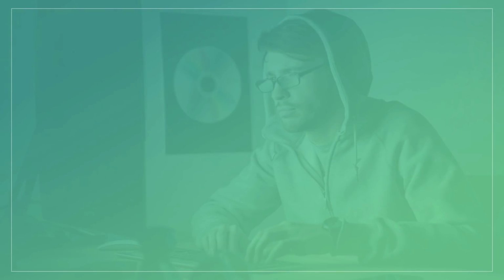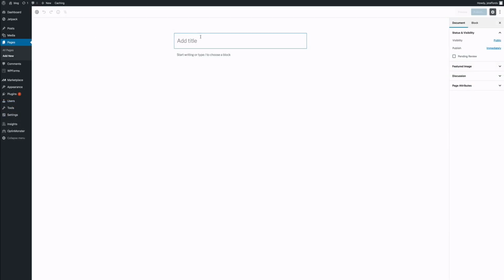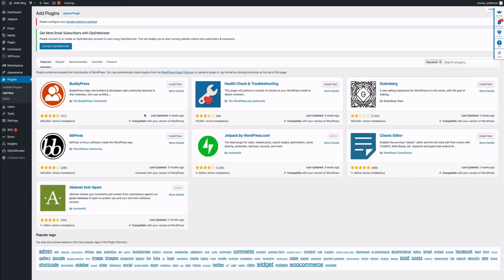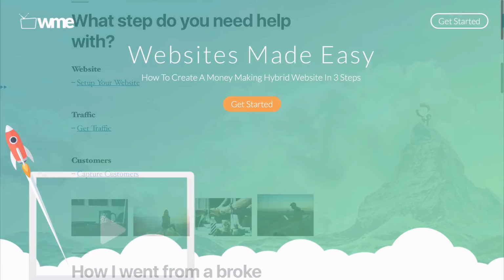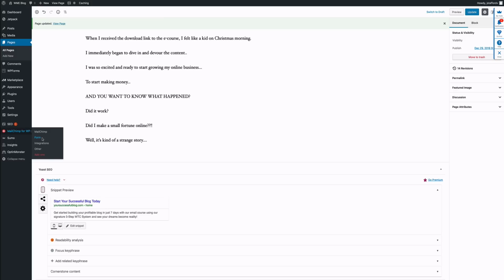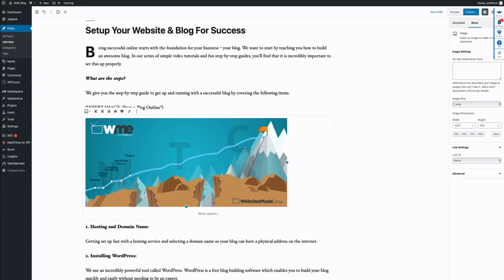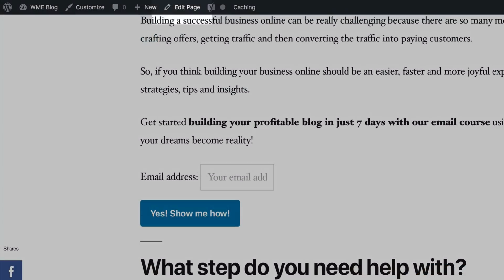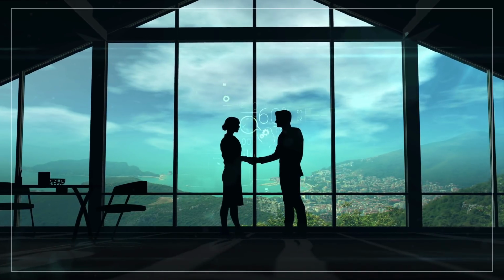How To Start A Successful WordPress Blog And Make Money Step-By-Step For Beginners 2020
(FREE domain on select  plans)

✅ Update** WHEN INSTALLING WORDPRESS --- In the Cpanel, at the very top under "Popular Links" click on "WordPress Installer" and then click the blue 'Install Now' button. Then at select "Choose installation URL " and choose your new domain name and simply fill out the information as before and click the blue 'Install' button at the bottom***

f you’re wondering how to start a successful blog that makes money in 2019!

(Timestamps below)

And I have something really cool that I can’t wait to show you it’s called  the hybrid homepage which I’ve created to really get your blog visitors excited about your blog deeply engaged and most importantly subscribing to your blog so they come back for more building the know like and trust factor and ultimately getting new customers!

If you’ve never built a blog before, don’t worry! I promise it’s not daunting, scary or overwhelming.

Best of all, the process is simple, easy and doesn’t require any technical skills whatsoever. You can get started for next to nothing and I think it’s safe to say I’ve got the process pretty dialled in!

Now, this video is for you if you’re looking to start a blog and really have no idea where or how to begin. And if you’ve tried to get started in the past and given up, this is also for you, because I promise this is going to be painless for you!

The aim of this video is very simple. Not only do I want to show you just how easy it is to get started online, but I also want to answer some of the most common questions I get bombarded with on a daily basis such as:

“How do I start a blog?”
“How do I properly set it up?”“Which platform should I use?”“What’s the best hosting company?”“How do I make money from my blog?”“How often should I be blogging?”“Do I need an email list?”
‘What are the benefits of blogging?’

And ‘how do I make money and build a business with my blog’ plus a whole bunch more...

So in this video, I’m going to answer all of these questions AND show you how to Get your blog live and set up for success pretty quickly!

Now with blogging, the benefits are huge.
You get to have a fun creative outlet for your work and get to talk to people who share common interests with you. Blogging allows you to earn an income doing what you love and gives you the freedom that comes with working for yourself.

And most importantly, you get the chance to positively influence the lives of people all around the world, which is just awesome!

But how do you make sure your blog stands out from the crowd and succeeds? How do ensure your blog gets read and shared?

The fact is, blogging takes work, and if you’re willing to work hard and commit to the process consistently, your blog will thrive.When done properly, blogging can help make an existing business more money.

And if you don’t yet have a business, blogging is the perfect segue way into one.

1) Start A Blog Introduction 00:00:00
2) Get Domain & Hostgator Hosting 00:08:00
3) Install WordPress 00:09:11
4) Login To WordPress 00:11:30
5) Install Theme 00:16:44
6) Installing Succesful Blog Plugins 00:17:50
7) Access Blog Resources: 00:28:00
8) Creating the Hybrid Home Page 00:28:25
9) Create Your About Us Page & Contact Page 00:46:25
10) Blogging Tips For Beginners  00:50:50
11) Creating Your Blog Posts 00:55:15
12) Create Blog Menu & Blog Optimization 01:01:45
13)   8 Ways to make money blogging 01:09:19
14) CONGRATULATIONS!

So how exactly do you start a blog?

Creating your blog takes just three easy steps using my proven WTC system which is as follows:

Step 1 – Website which is where you create your website, or in this case, a blog

Step 2 – Traffic which I show you how to properly set up your blog to get tons of quality traffic

Step 3 – Customers, where you turn your traffic into subscribers and paying customers

We’re going to be using a platform called WordPress which is a simple web building tool which allows you to have your own blog or website up and running in less time than it takes to make and drink a cup of coffee.

Wordpress is the preferred platform of many big name brands who use it to propel their business forward.